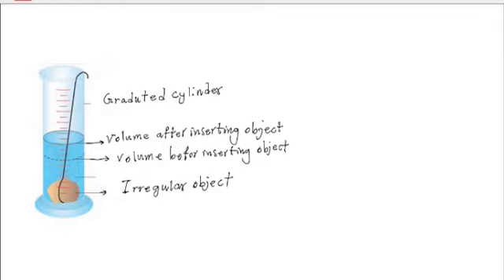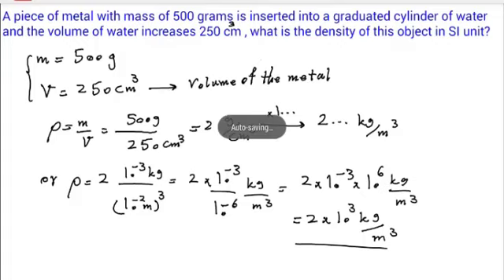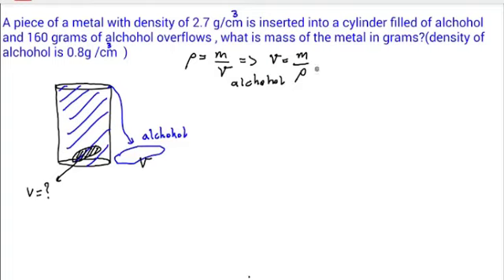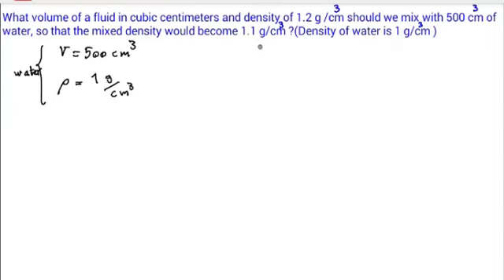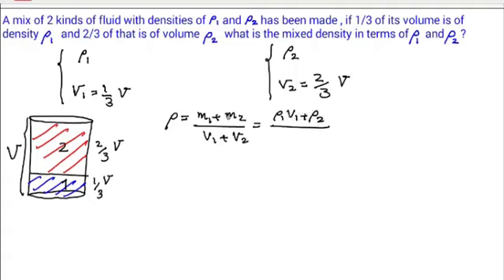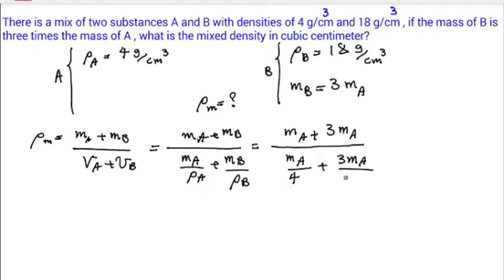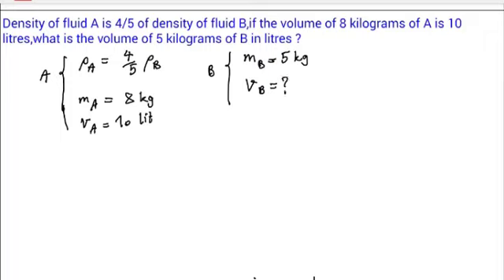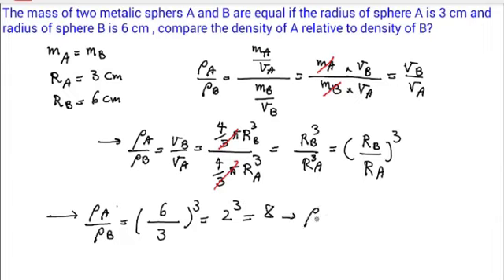Density of irregular objects /mixed density / part 2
In this video density of irregular objects and mixed density are expkained , for finding the volume of irregular objects , the objects must be inserted in a graduated cylinder , the amount of water that rises is equal to the volume of the object , , befor solving the questions of this part you must know  unit conversion , density and volume are scalar quantities , mixed density is also explained